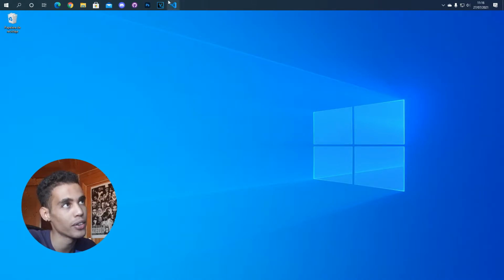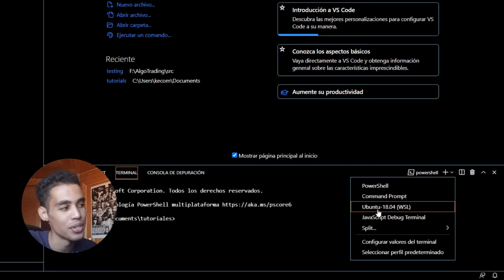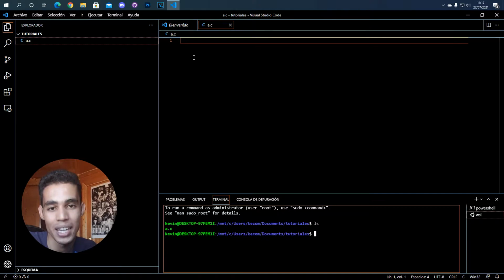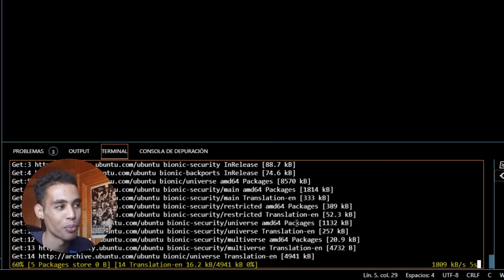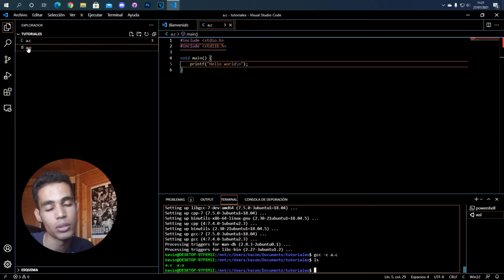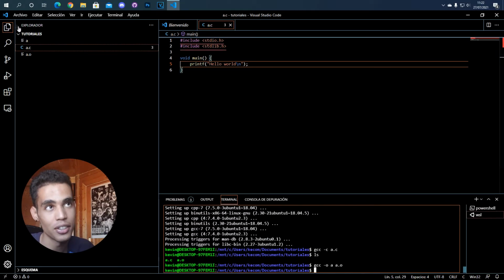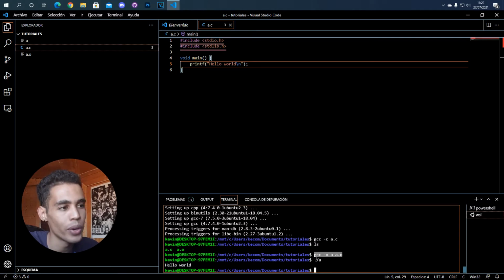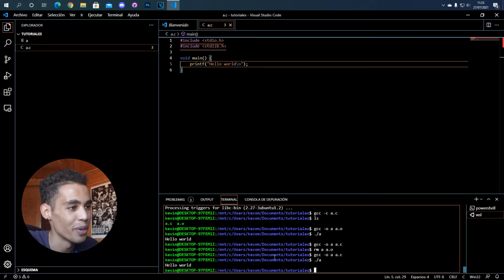C COURSE #2 - GCC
In this video I'm going to teach you how to install gcc and how to use it.

The steps for installing gcc are:
sudo apt update
sudo apt install gcc

Content of the video:
0:00 - Intro
0:10 - Install gcc
1:40 - Use gcc
3:35 - My web!
3:46 - Outro